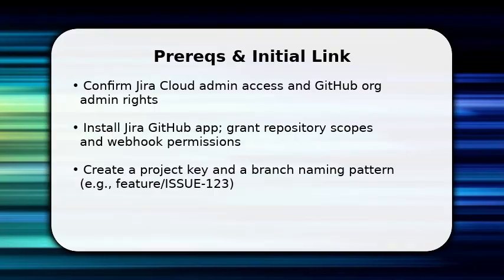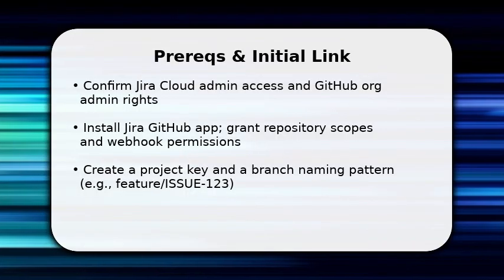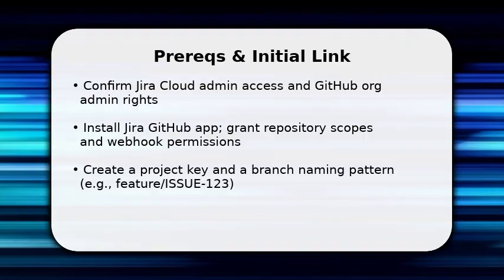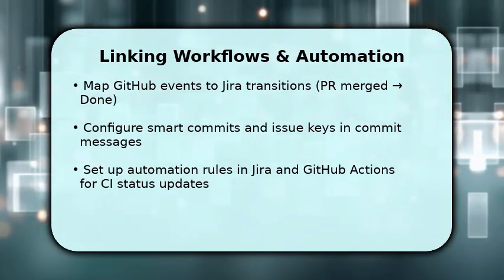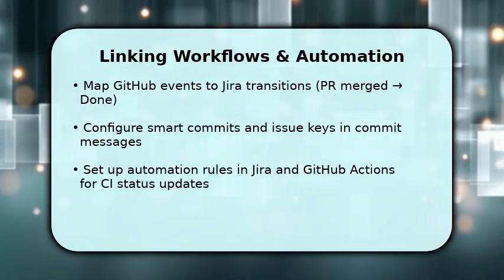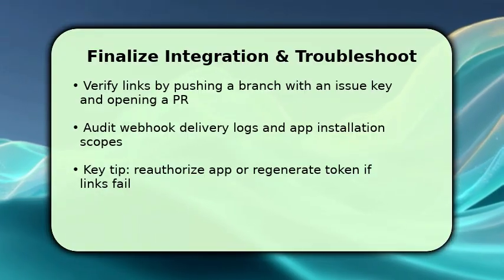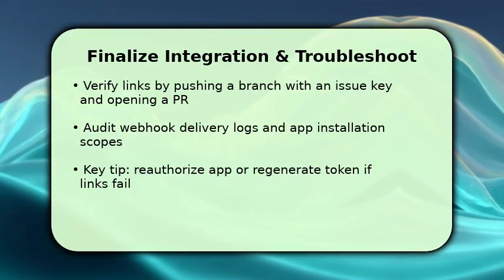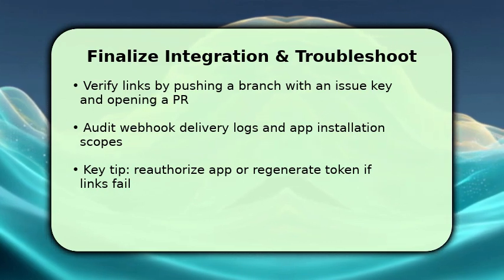How to Use Github with Jira - Full Guide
Dive into the synergy between GitHub and Jira in this comprehensive guide. Learn how to streamline your project management by integrating these two powerful tools, enhancing collaboration among developers with seamless code versioning on GitHub while tracking issues effectively within Jira'dictor.